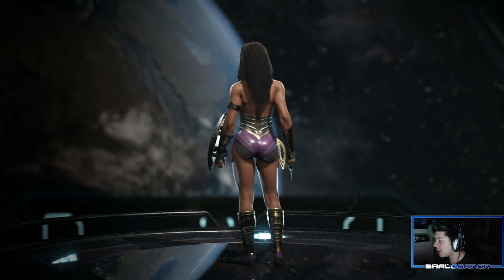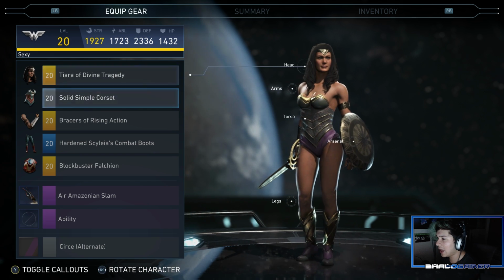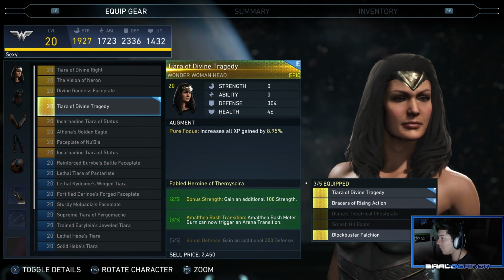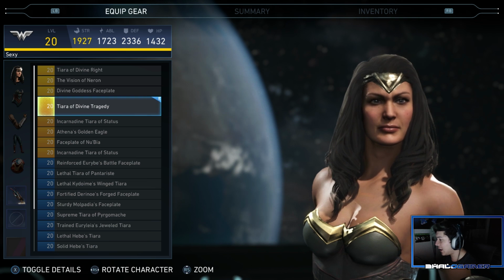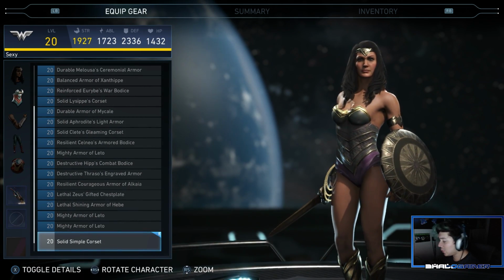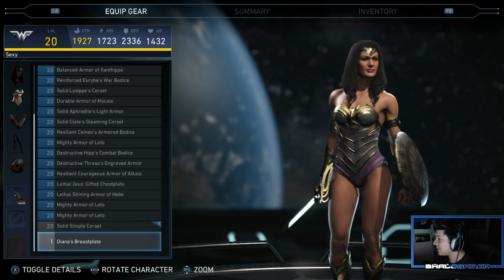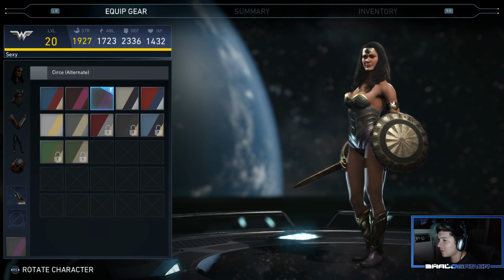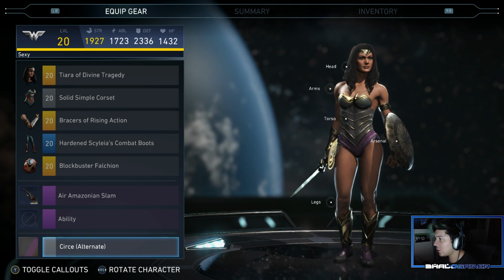The Sexiest Wonder Woman Gear! | Injustice 2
The sexiest gear for Wonder Woman inside of Injustice 2! Showing off as much leg and upper body skin as possible. I showcase this super sexy gear for Wonder Woman during combat with 2 matches as well as her super move. Hopefully you guy's enjoy! This leaves us with only Cheetah, Starfire and the last secret female DLC character.